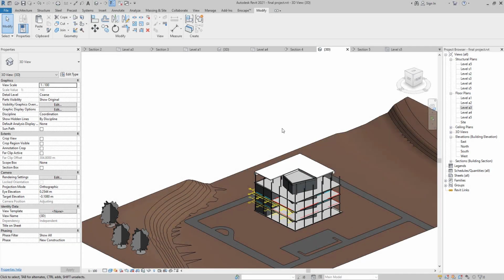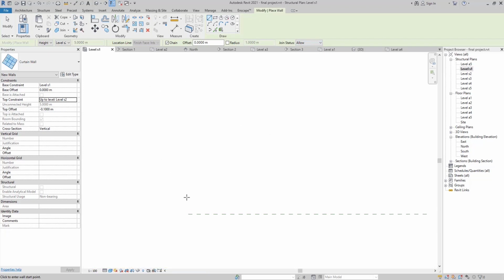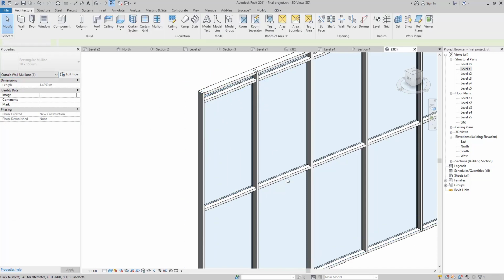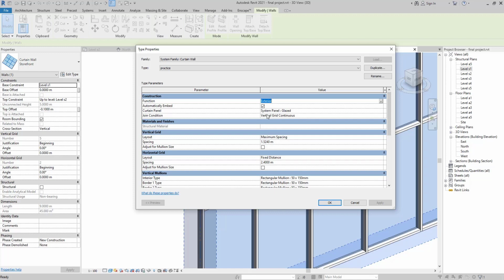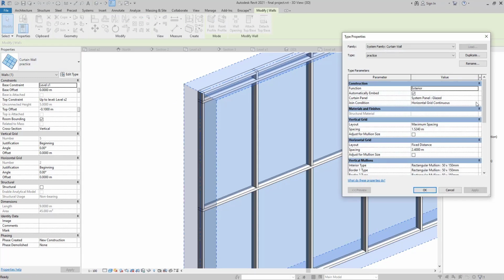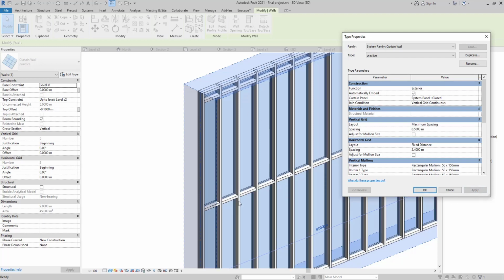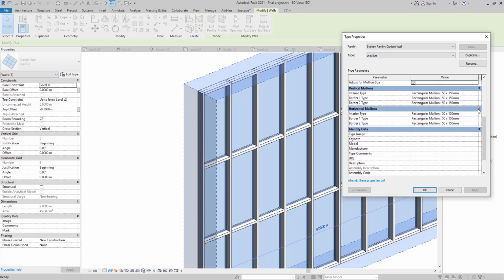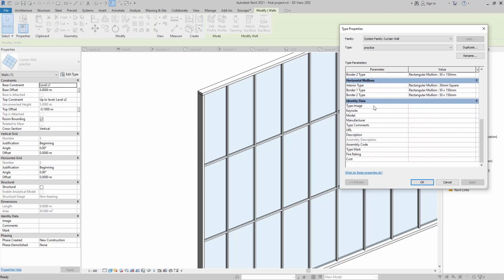27/80 curtain wall system Revit, Revit workshop, Revit course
curtain wall system